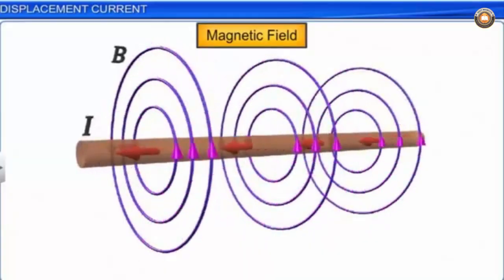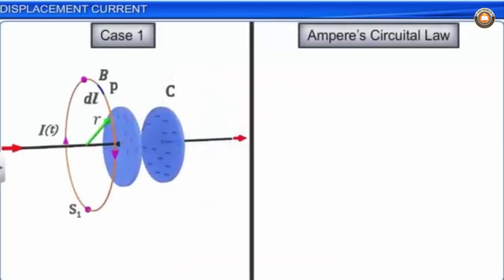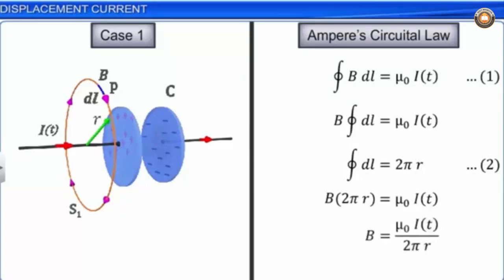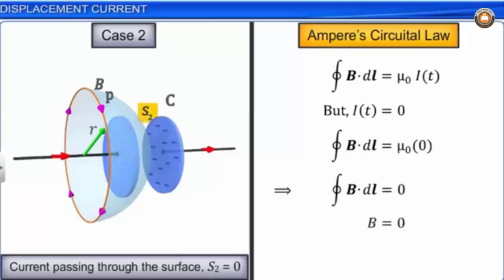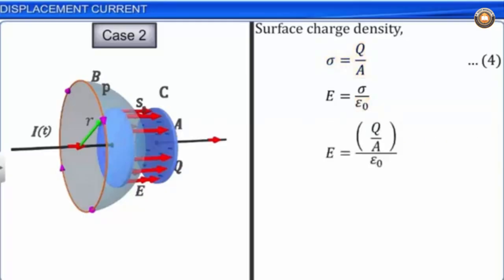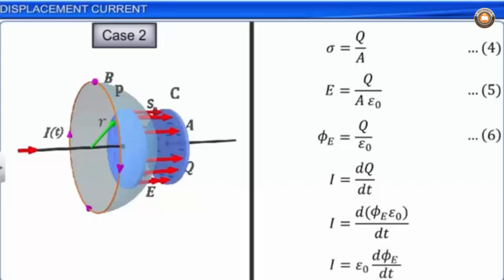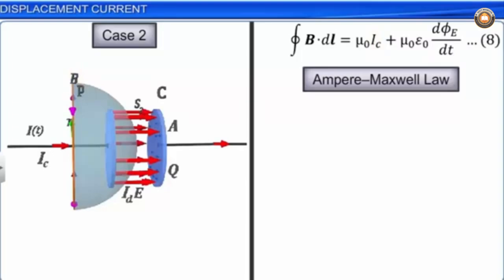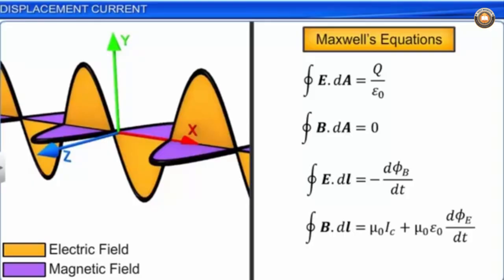Electromagnetic Waves Animation | CBSE Class 12 Physics Animated Video | 3D | Neet | Neetbharath.in